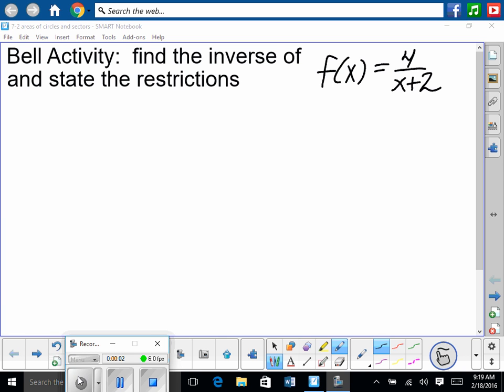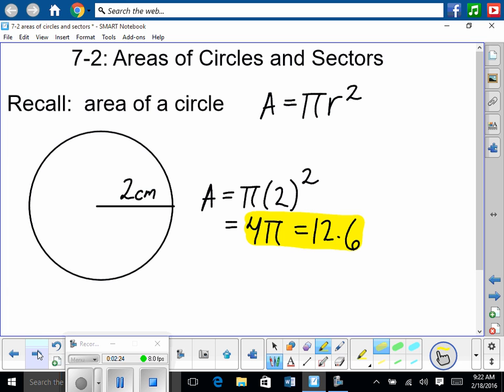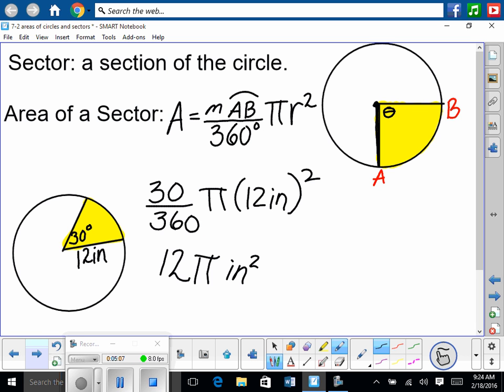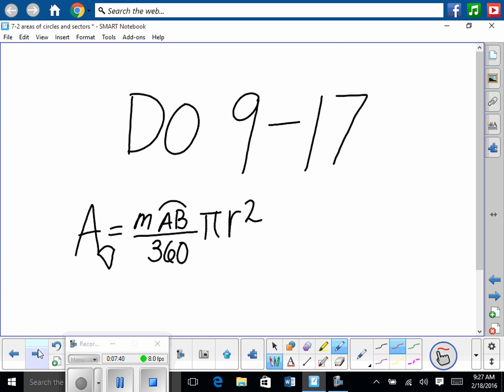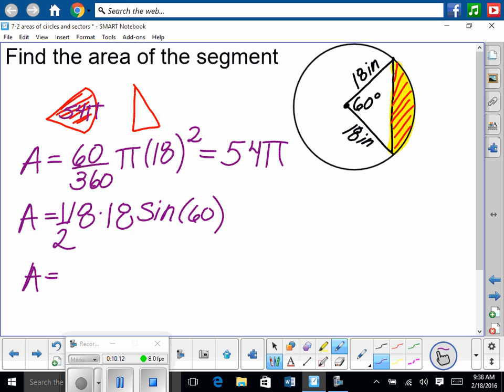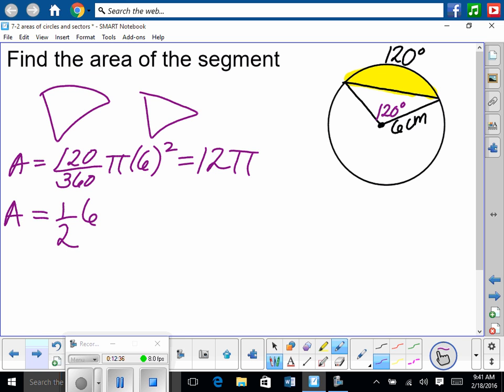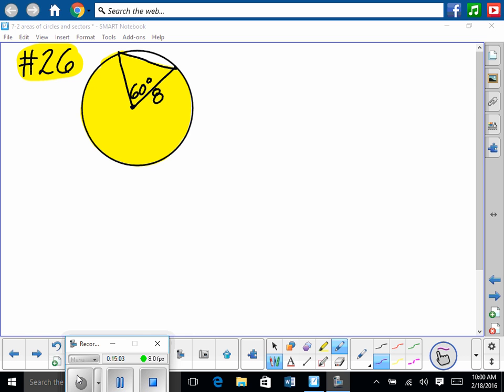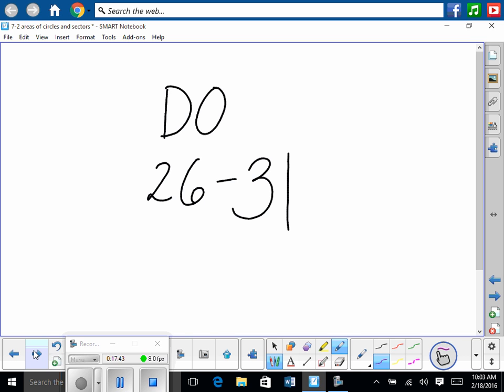7-2 areas of circles and sectors